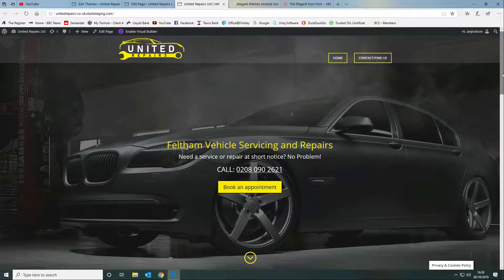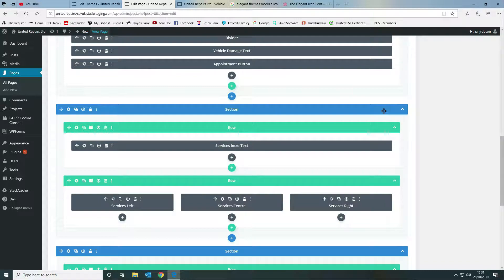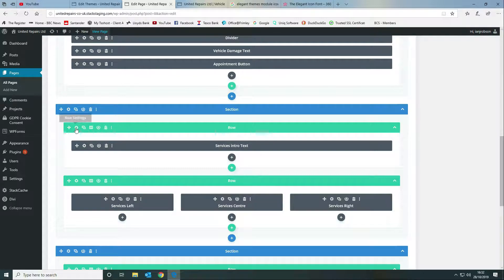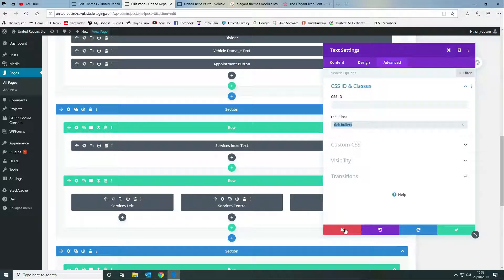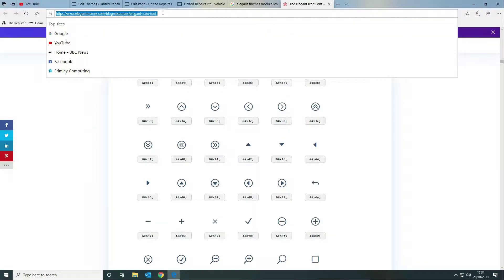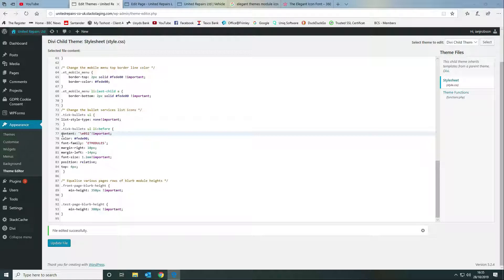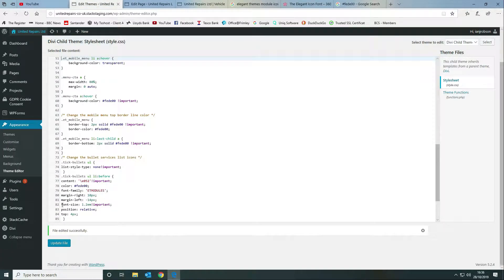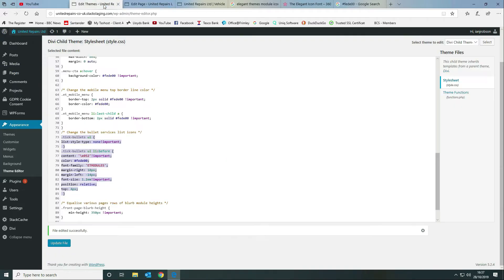How to replace and style Divi bulleted list objects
Have you wanted to change the bullet icons on a list of objects? It's possible to change and style your bulleted lists using CSS. We show you how to change the icon and to style it using some simple CSS with a defined class specified on your divi text module.